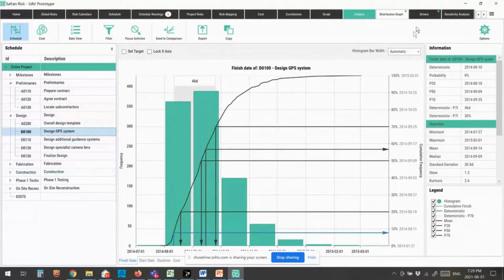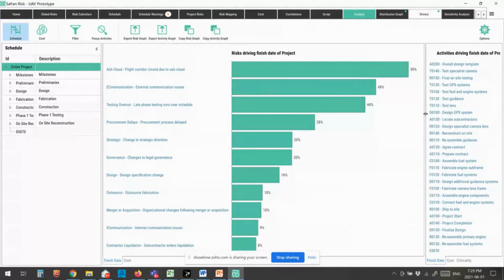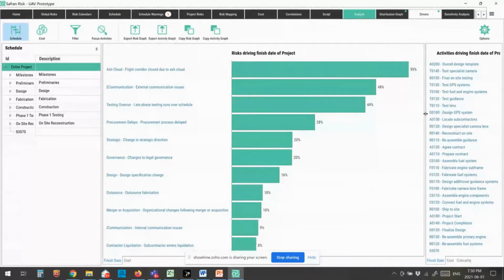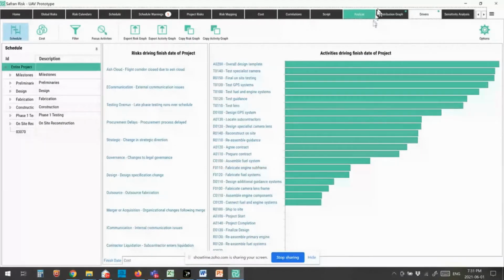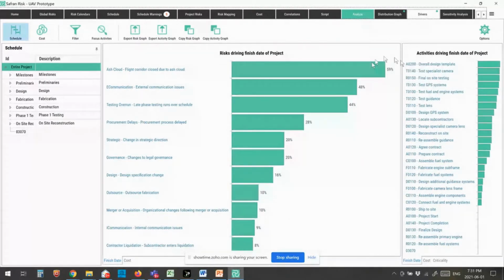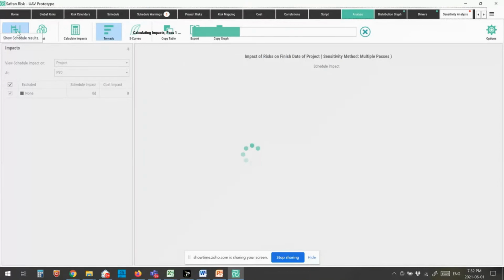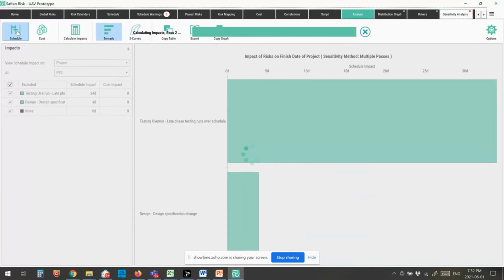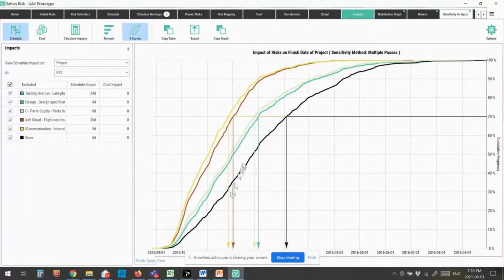Safran Risk Webinar Clip - Tornado Plot Sensitivity Analysis